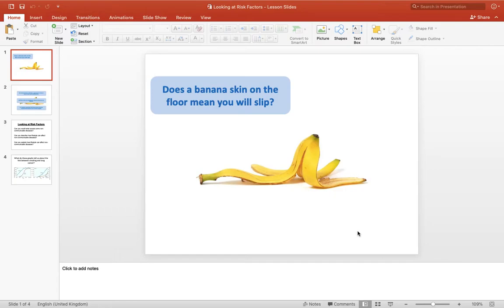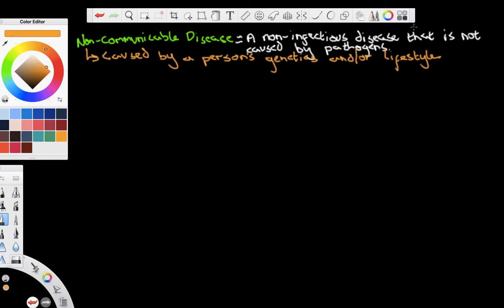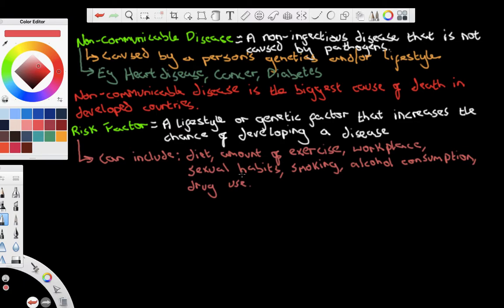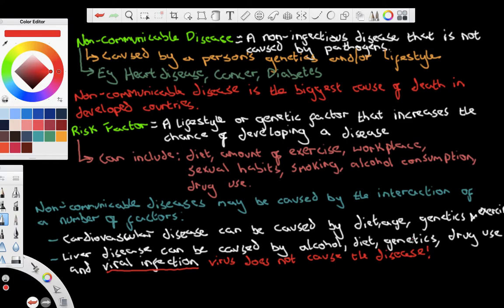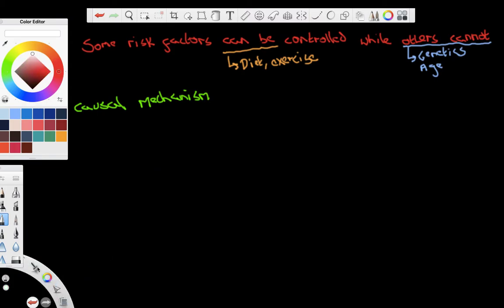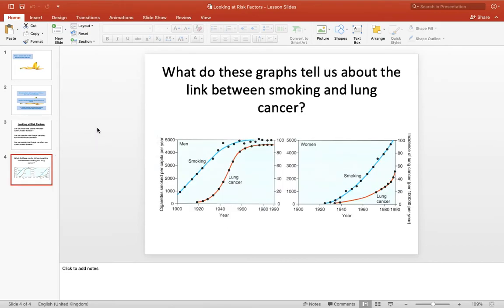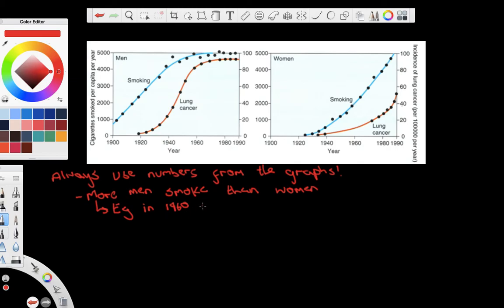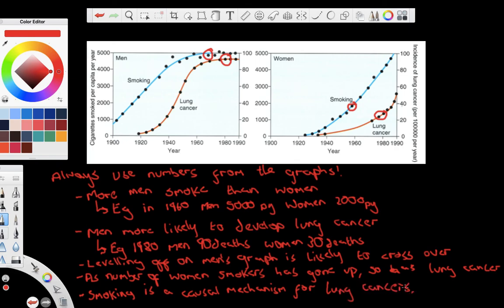Looking at Risk Factors - GCSE Biology - Lesson Recording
A video recording detailing everything GCSE Biology/Trilogy students need to know about risk factors. This video is made for year 10 students, but is useful for any pupils in years 10 and 11.